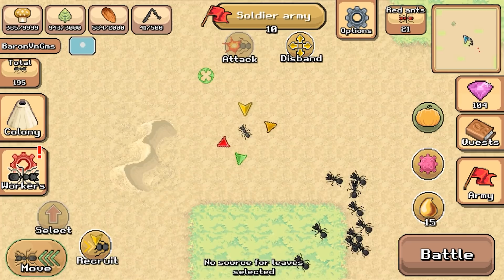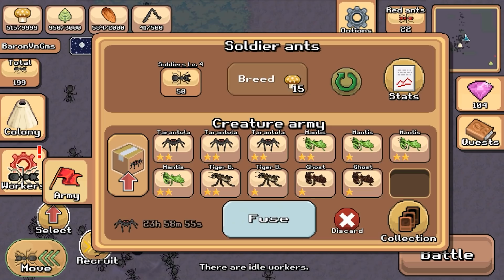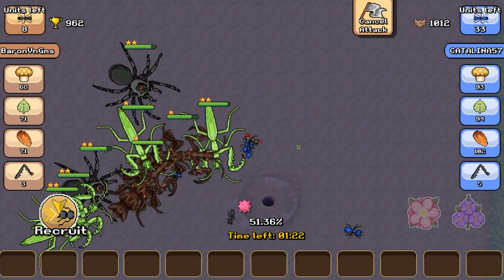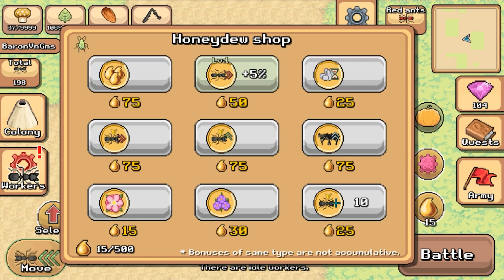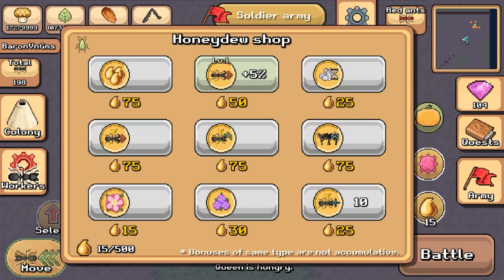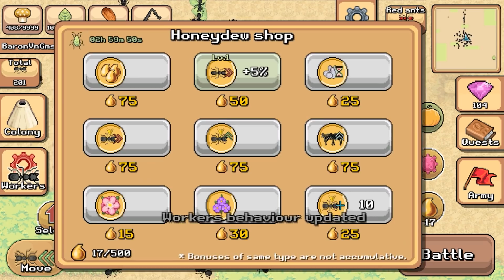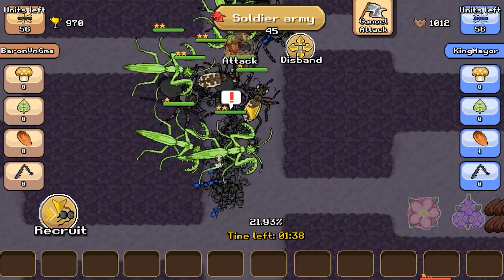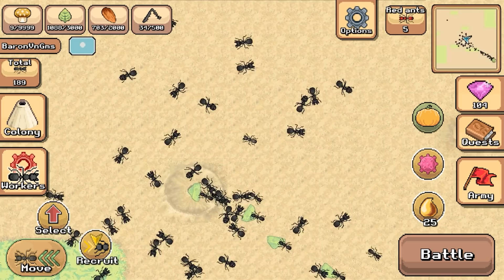MASSIVE Bombardier Beetle DESTROYS Army - Pocket Ants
Welcome to Pocket Ants! Today, we'll see a Bombardier Beetle destroy a huge army!!